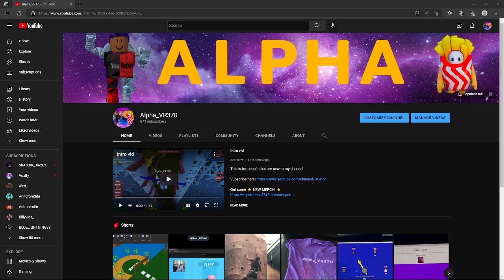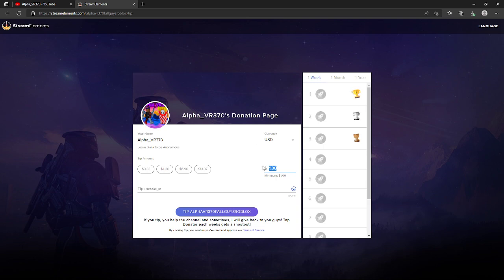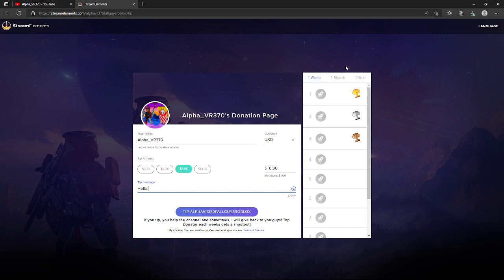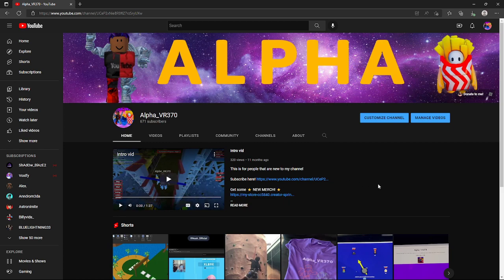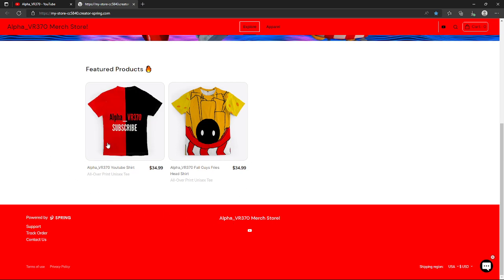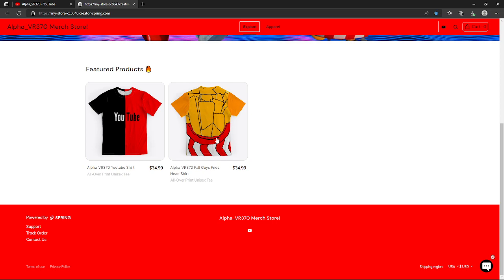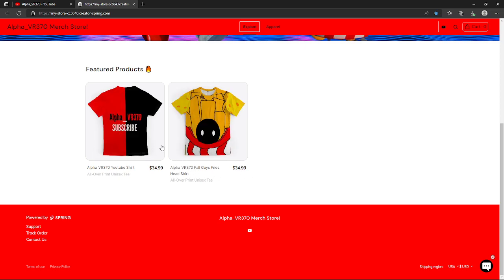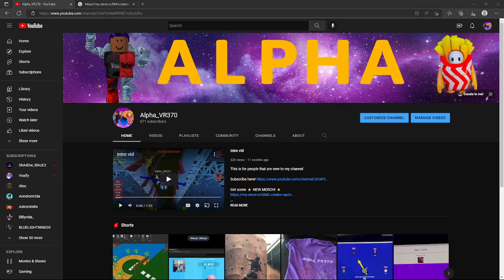New CHANGES to the Channel...